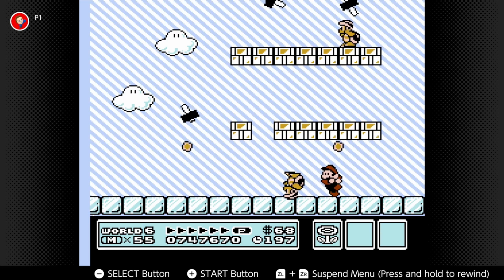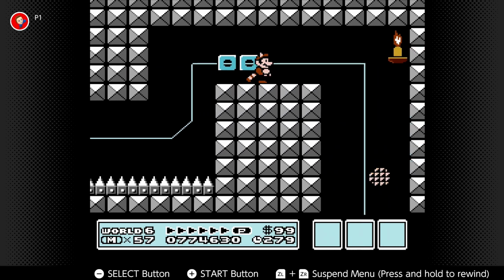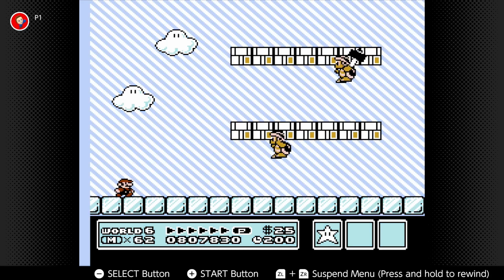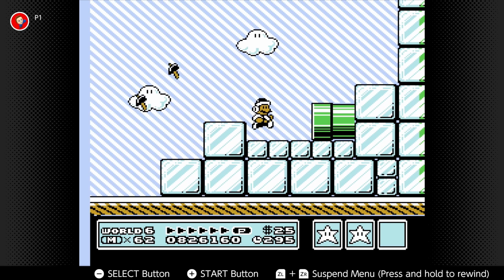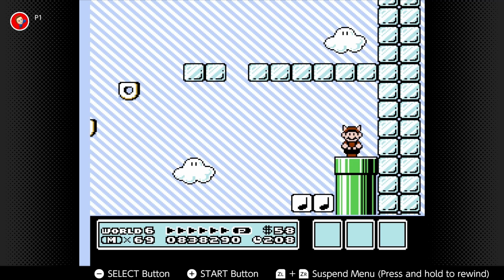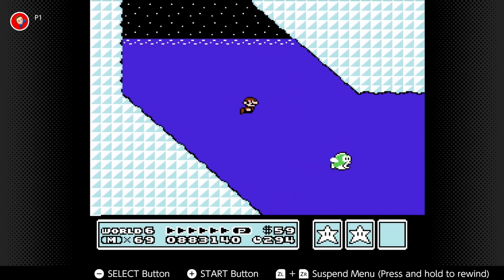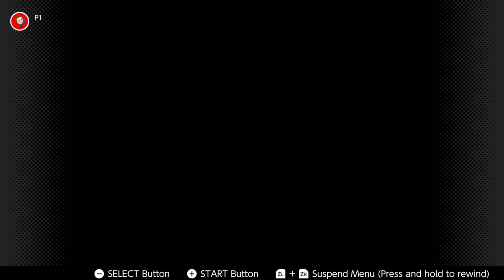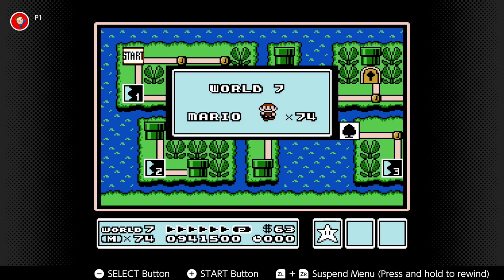The Ice World! Super Mario Bros 3 - Gameplay Walkthrough Part 6 - World 6!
In today's episode we continue our adventure in the classic game, Super Mario Bros 3 with the ice world!

Hey everyone and welcome to my playthrough of Super Mario Bros 3 on the Nintendo Entertainment System! This game was released all the way back in 1990, and has since then become one of the best selling NES games of all time. For each episode, we will play a world, so we should be looking at an 8-part series!

SUPER MARIO BROS 3:
Super Mario Bros. 3 is a platform game developed and published by Nintendo for the Nintendo Entertainment System (NES). It was released for home consoles in Japan on October 23, 1988, in North America on February 12, 1990 and in Europe on August 29, 1991. It was developed by Nintendo Entertainment Analysis and Development, led by Shigeru Miyamoto and Takashi Tezuka.

Players control brothers Mario or Luigi, who must save Princess Toadstool and the rulers of seven different kingdoms from the antagonist Bowser. As in previous Mario games, they defeat enemies by stomping on them or using items that bestow magical powers; they also have new abilities, including flight and sliding down slopes. Super Mario Bros. 3 introduced many elements that became Super Mario staples, such as Bowser's children (the Koopalings) and a world map to transition between levels.

Super Mario Bros. 3 was praised by critics for its challenging gameplay and is regarded as one of the greatest video games of all time. It is the third-best-selling NES game, with more than 17 million copies sold worldwide. It also inspired an animated television series, The Adventures of Super Mario Bros. 3, produced by DIC Entertainment.

Super Mario Bros. 3 was remade for the Super NES as a part of Super Mario All-Stars in 1993 and for the Game Boy Advance as Super Mario Advance 4: Super Mario Bros. 3 in 2003. It was rereleased on the Virtual Console service on the Wii U and 3DS, and was included on the NES Classic Mini. On September 19, 2018, it was rereleased on the Nintendo Switch Online service with added netplay.